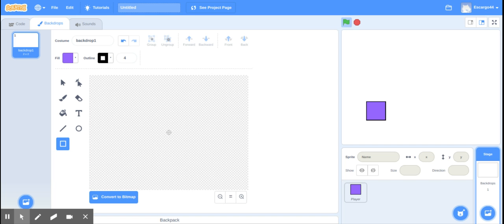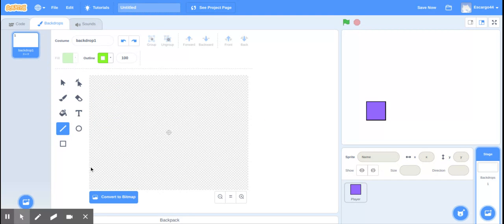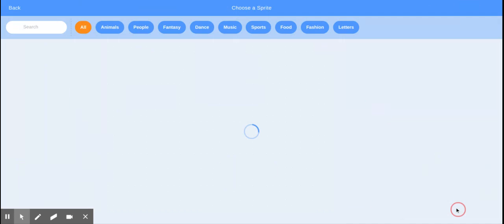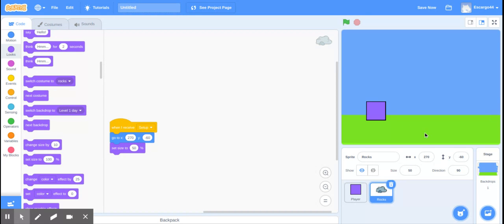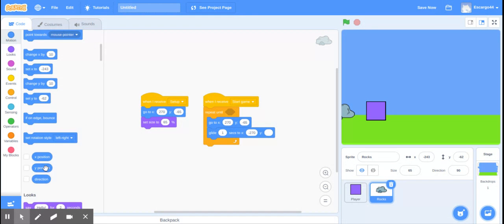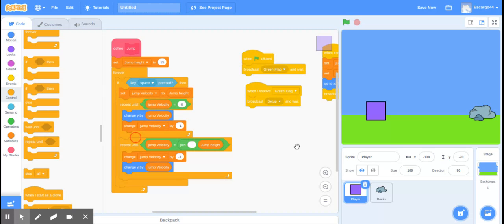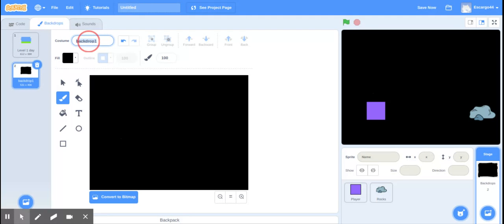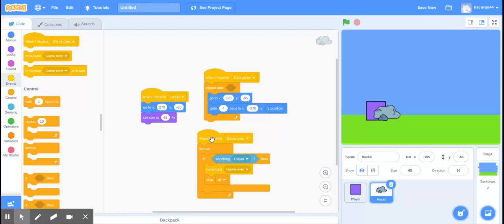Scratch Dino Game Tutorial Part 2-Moving Obstacles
This week on learning journey: We learn how to make moving obstacles that can end the game.